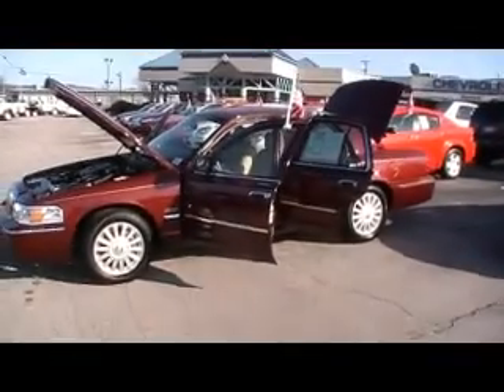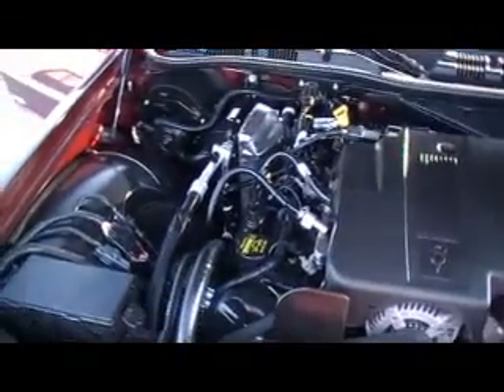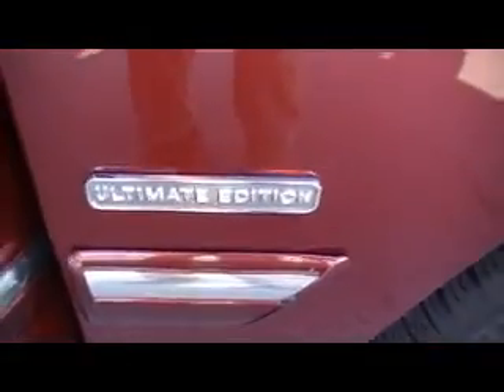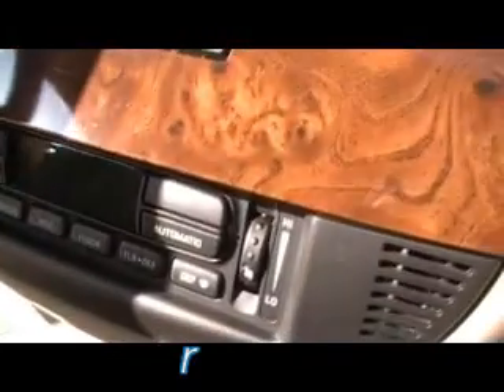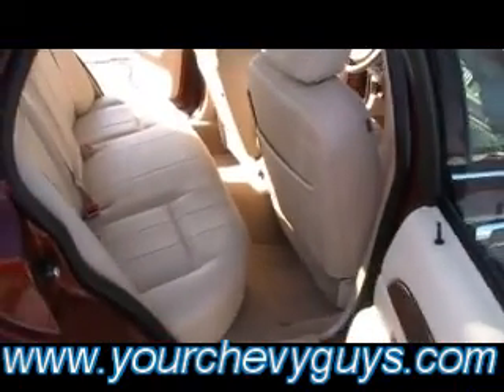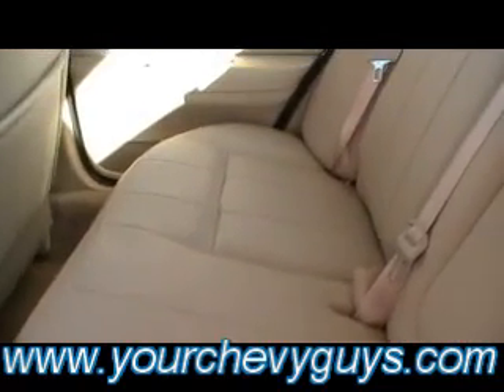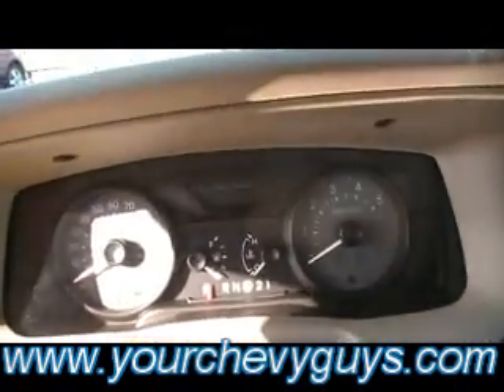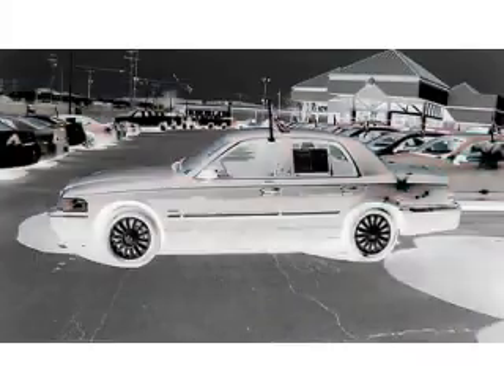2009 MERCURY GRAN MARQUIS in CHATTANOOGA a MTN VIEW CHEVY TRADE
(aka) MTN VIEW CHEVY in Chattanooga, Tennessee JUST TRADED FOR A 2009 MERCURY GRAN MARQUIS STOCK P3616A.